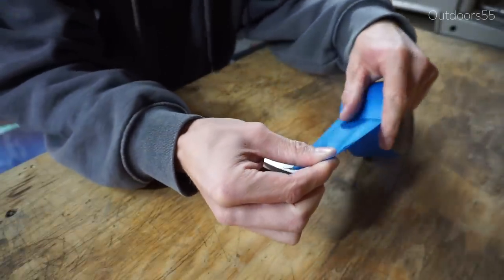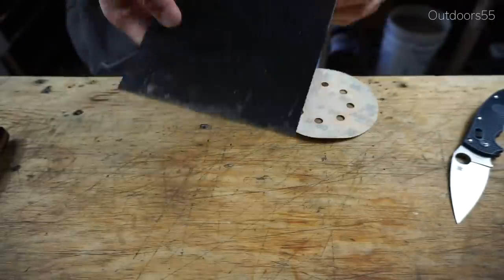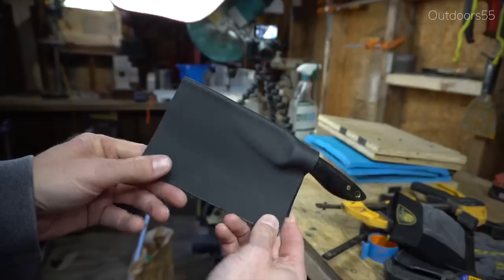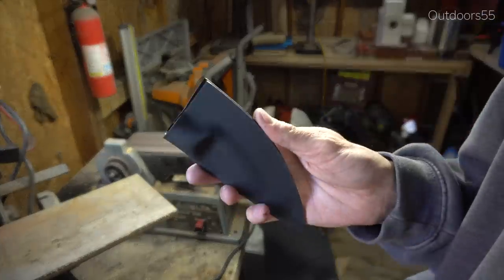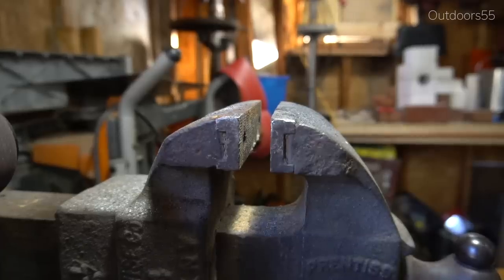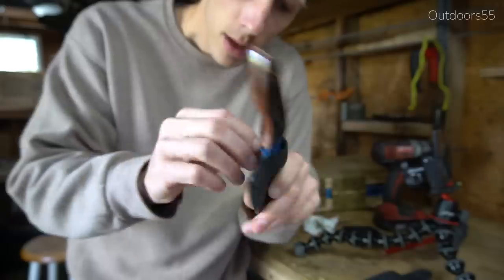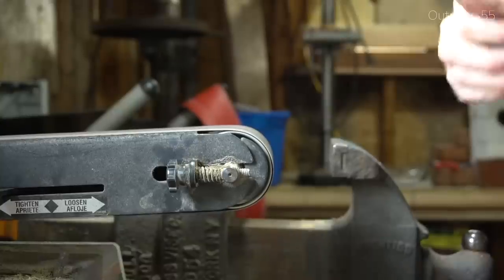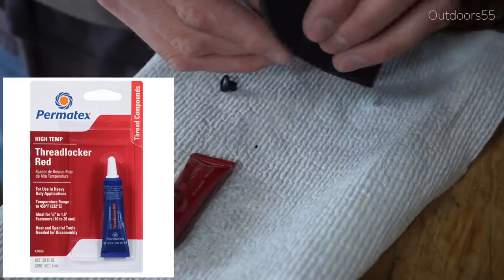Super Simple Kydex Knife Sheath Build - How To Make A Kydex Knife Sheath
Kydex knife sheath stuff and tools used⬇️

Blue tape
Kydex .08
Kydex .06
Tin snips
Foam pad
coping saw
#8 chicago screws
Kydex drill bit
Kydex knife sheath beginner kit #6
More advanced kit #8
Loctite red
Cheap Handheld heating device (Cant say the real name)

About⬇️
Hi, Im Alex, im a knife maker and YouTuber, based out of southern Pennsylvania and my youtube channel is Outdoors55. This channel started as an outdoor backpacking channel, but quickly grew into a knife/ knife making channel. Everything I do on my channel is family friendly. I primarily focus on knife / knife making videos but occasionally throw in something different.

Favorite knife as of now⬇️

Best cheap fixed blade⬇️

Camera gear⬇️
Main camera
other camera
Other mic
tripod I don't recommend but here it is anyway
Action camera